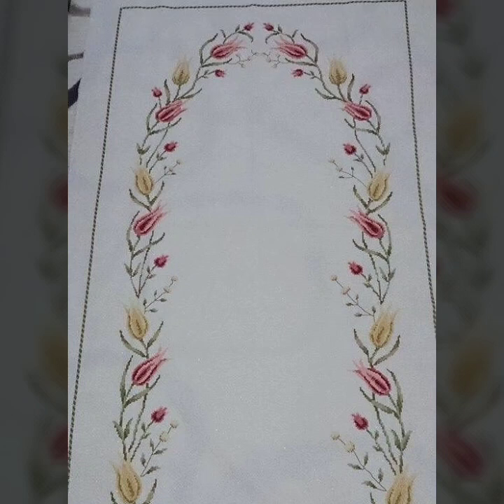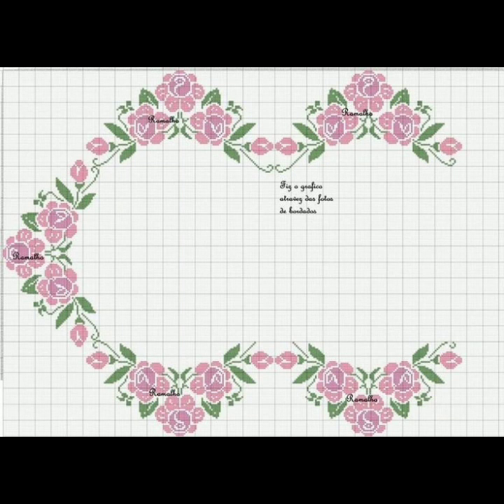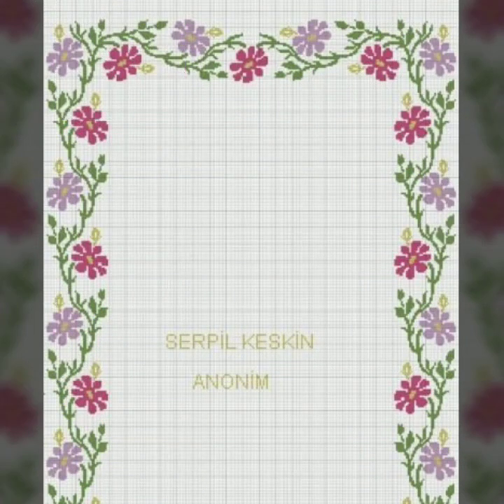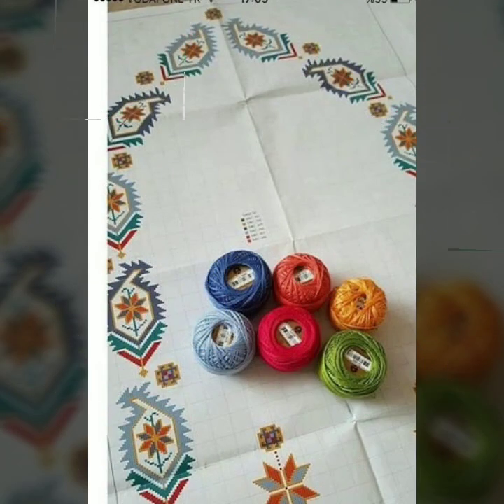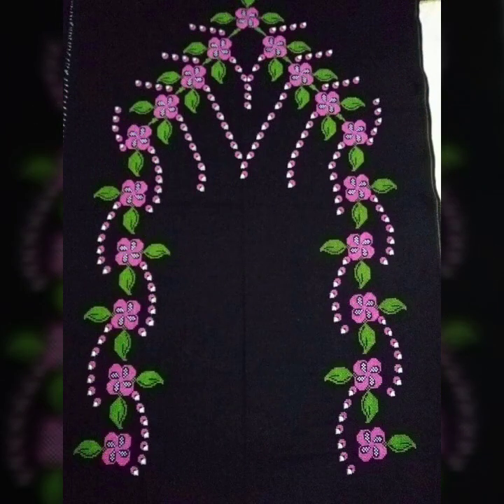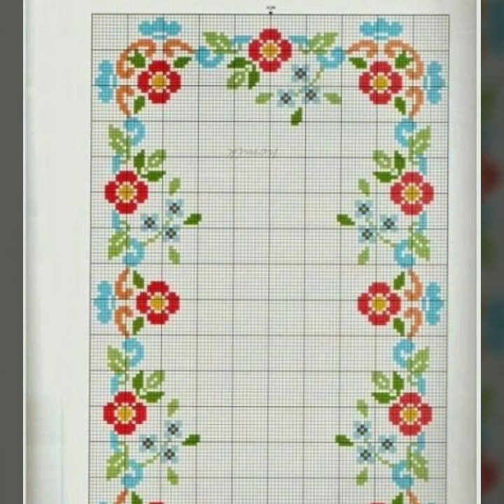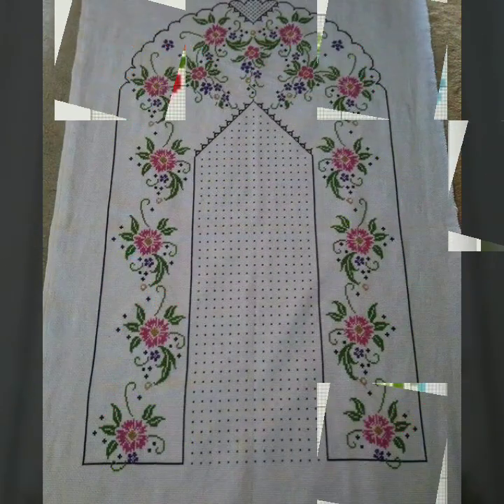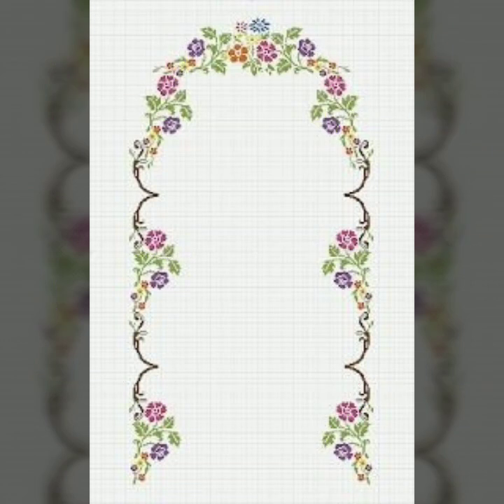beautiful Cross Stitch prayer rug hand embroidery design latest and impressive idea